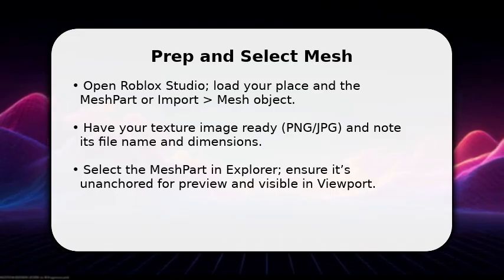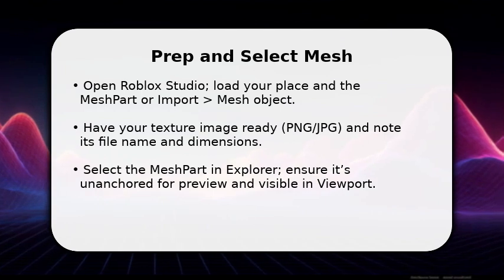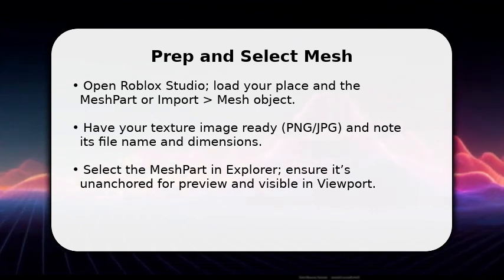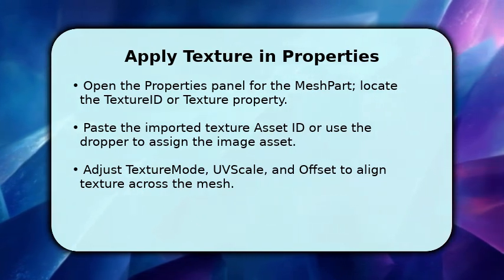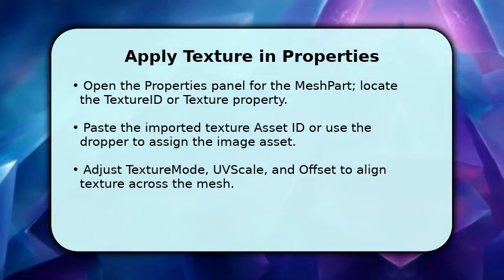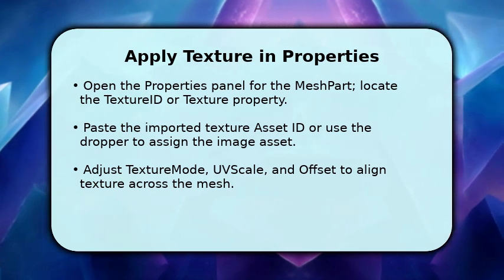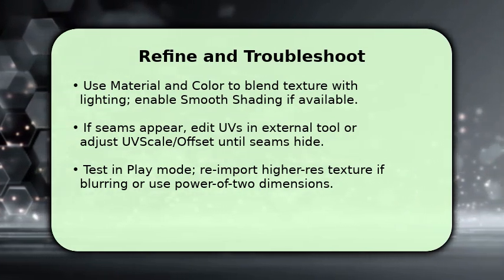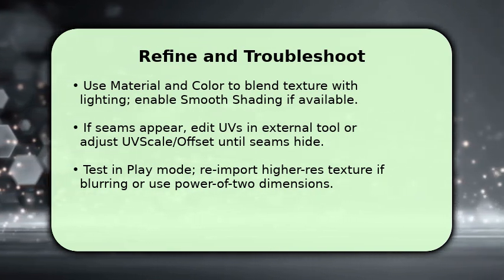How to Change Mesh Texture in Roblox Studio (easy Method)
How to Change Mesh Texture in Roblox Studio (easy Method) | 🔒 Surfshark VPN Deal — Stay private and secure. $1.99/mo + 3 Months Free ▸

Dive into the world of Roblox game development as we explore an easy method to change mesh textures within Studio. This tutorial is perfect for both beginners and experienced modders looking to enhance their creations with fresh, customized visuals.

Roblox, Mesh Texture Change, Studio Tutorial, Game Development, Customize Roblox Meshes, Easy Method for Modding, Texture Editing in Roblox Studio, Enhance Your Creations, Beginner'superscripts